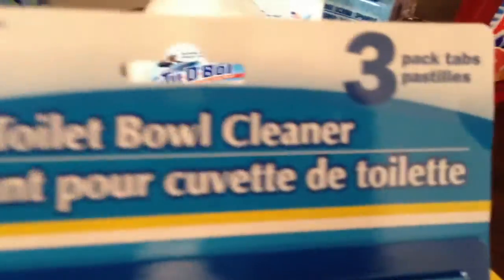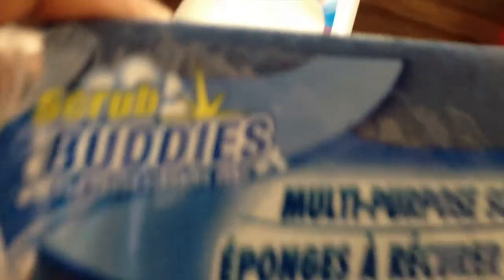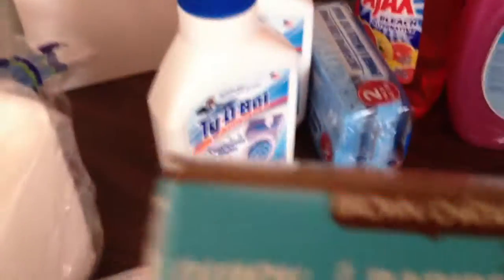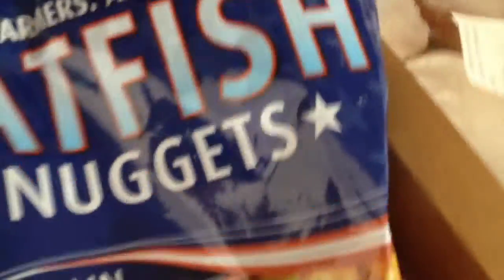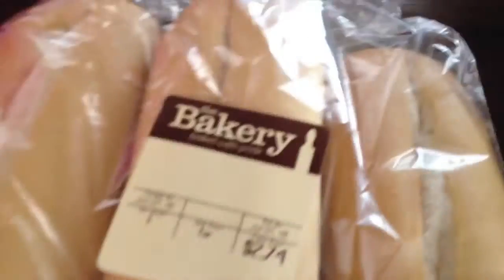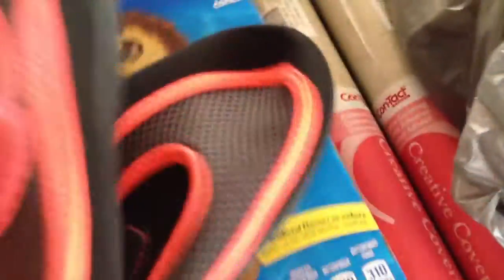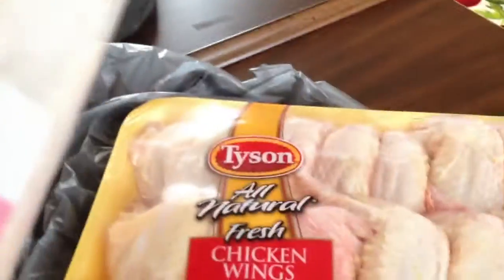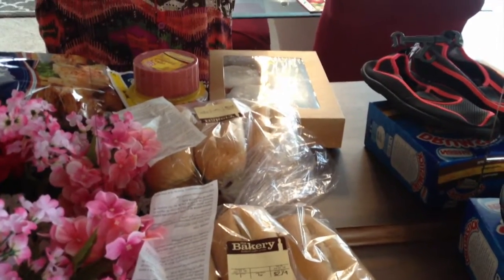#226 DOLLAR TREE/WALMART Haul June/2016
This is my end of the month DOLLAR TREE & WALMART Haul! Check it out and please comment! 💕